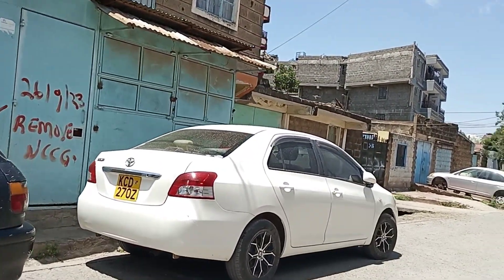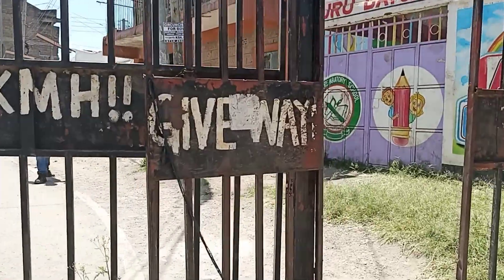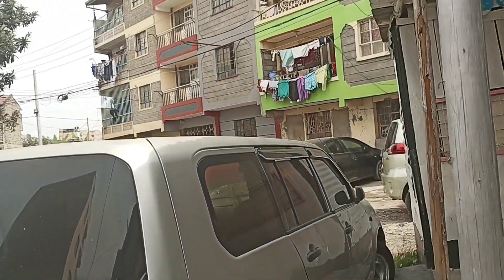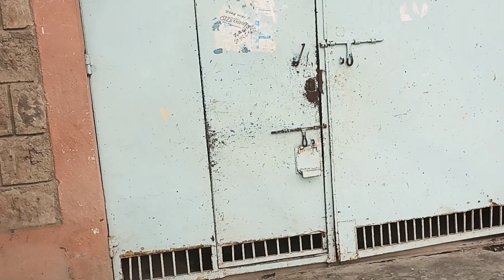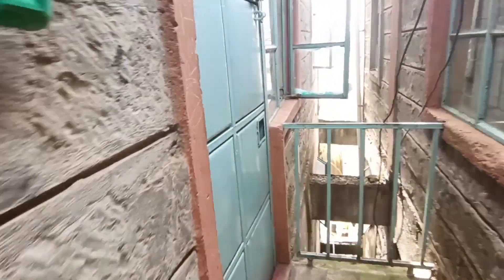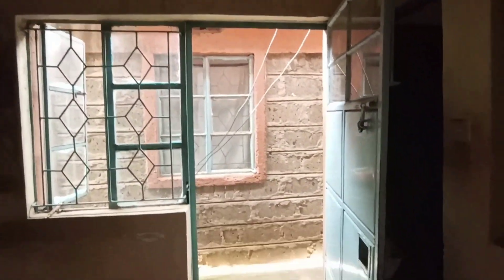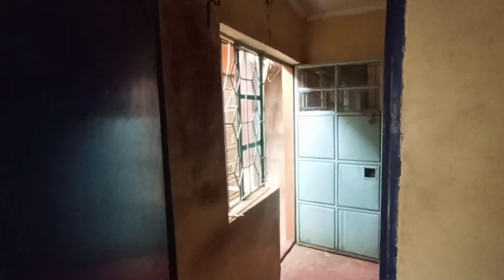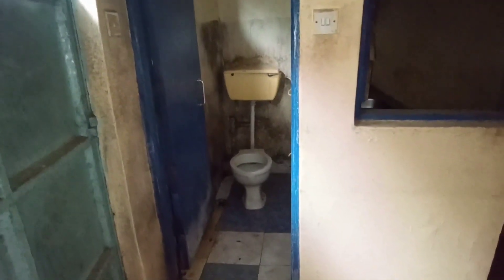House haunting Nairobi estates